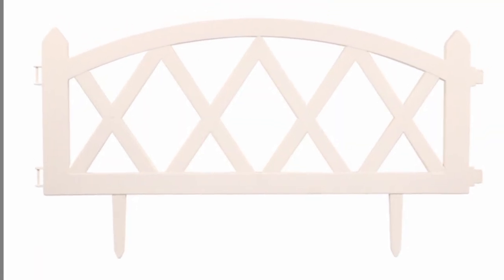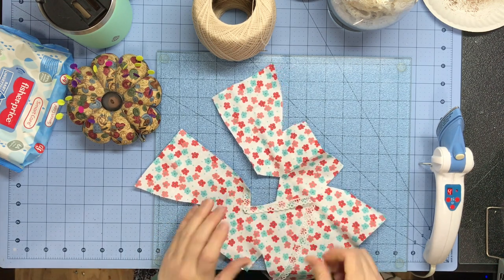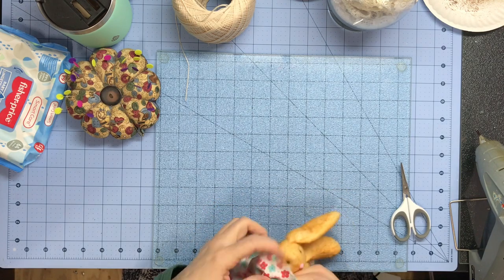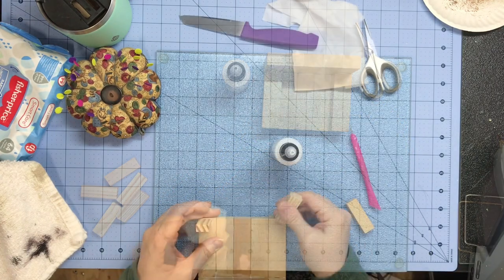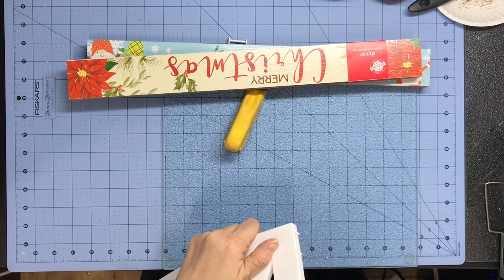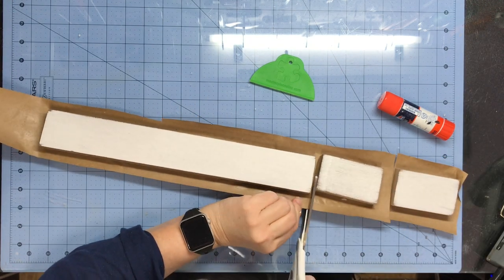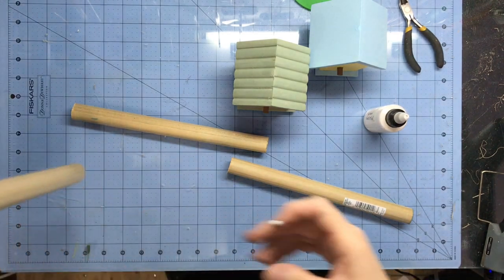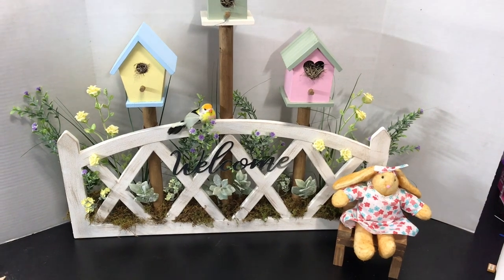3 DOLLAR TREE PROJECTS FOR SPRING AND SUMMER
Feel free to join my FB Group where we can share our diy’s and inspire each other! Let’s have fun.